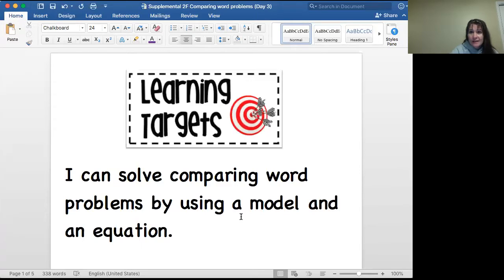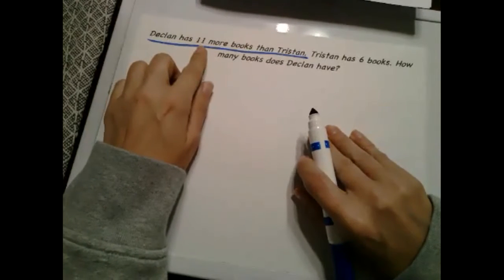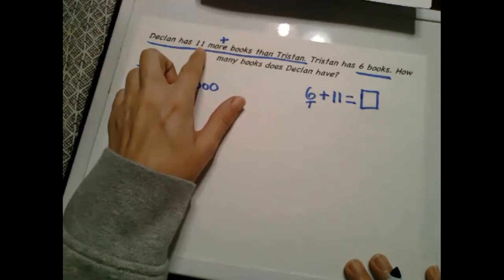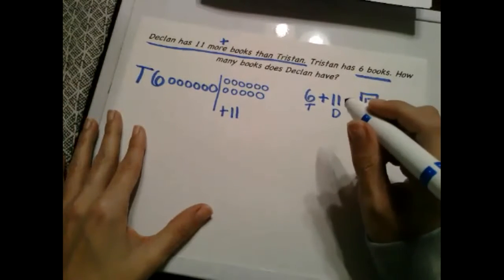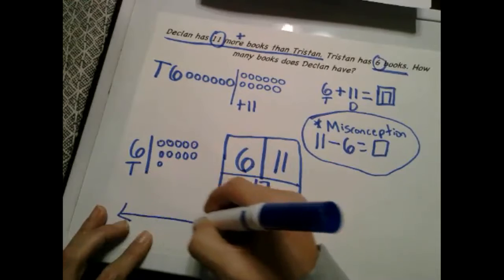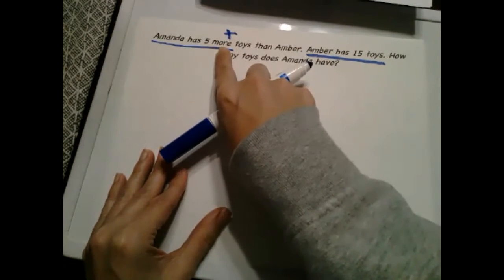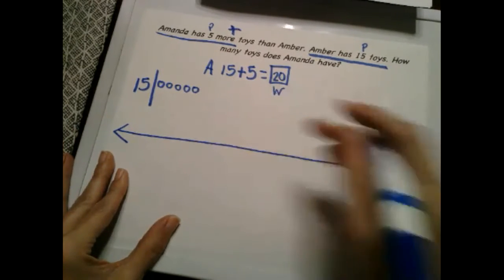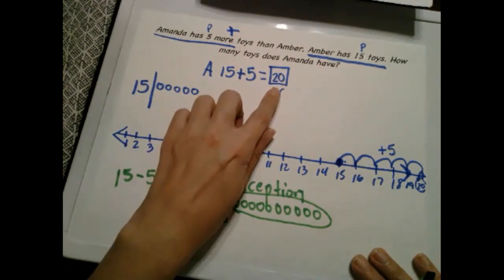Supplemental 2F Day 2 Comparing word problems